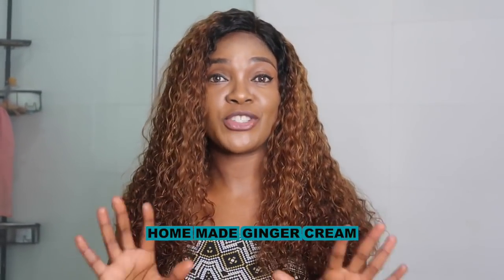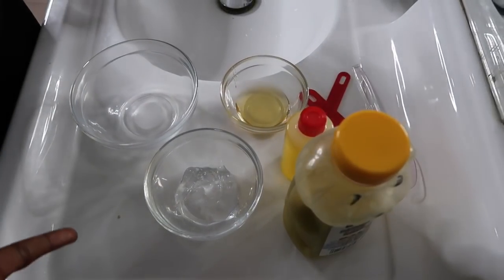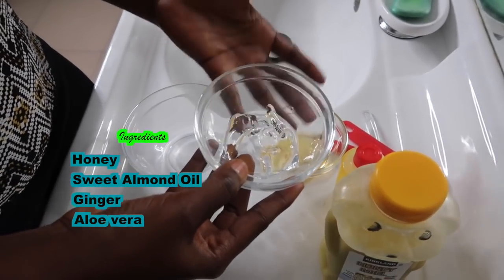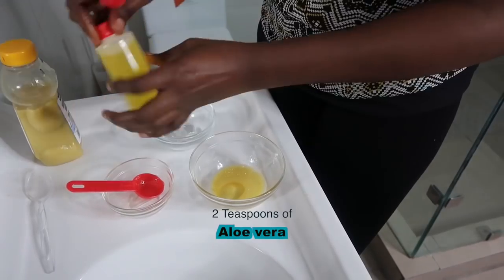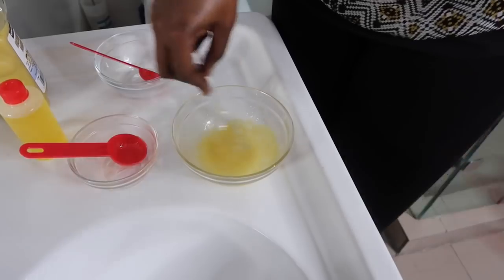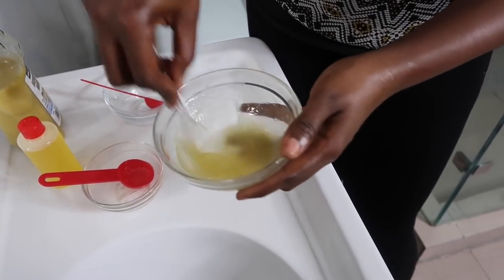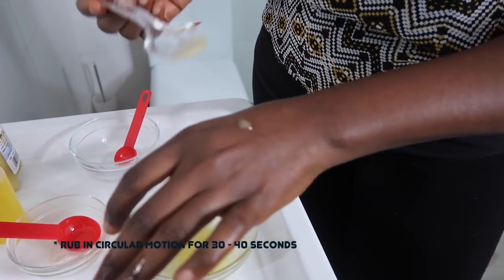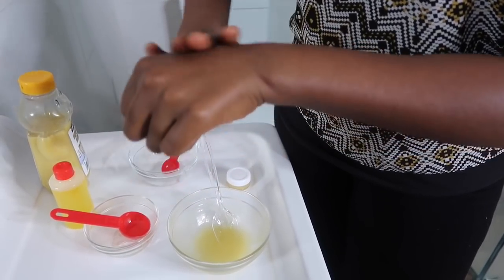Clear Acne And Spots With This Homemade Anti Aging Recipe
Get clear, smooth and supple skin with this homemade 4 ingredients recipe. Ginger, aloe vera and honey.

Ingredients
1 Tb spoon ginger juice
1 Tb spoon honey
1 t spoon sweet almond oil
2 t spoons aloe Vera gel